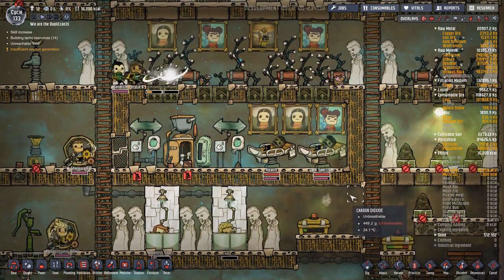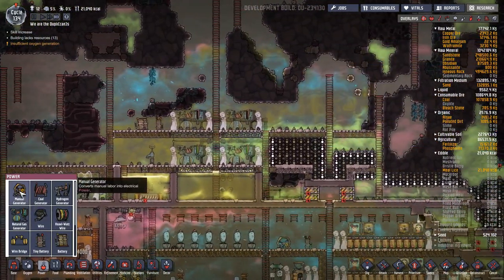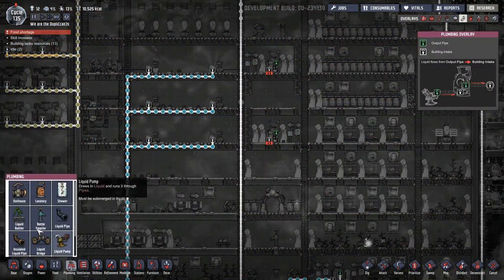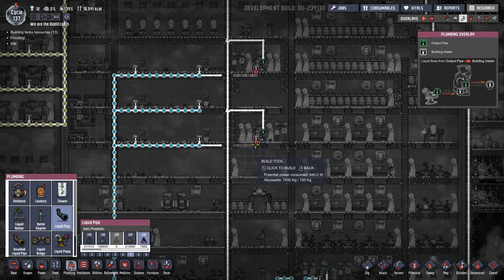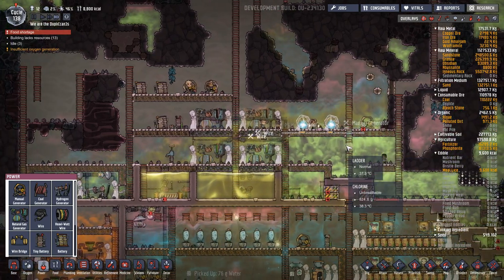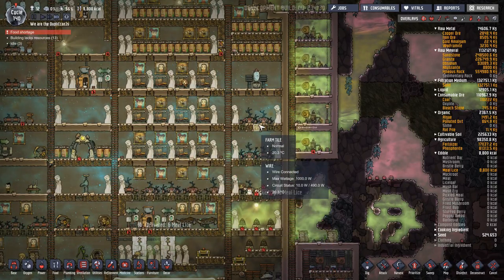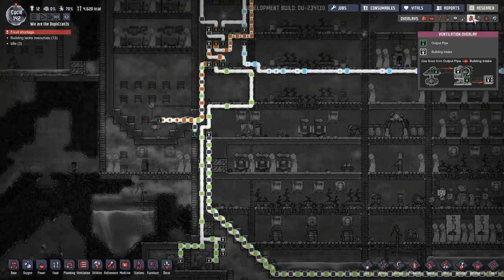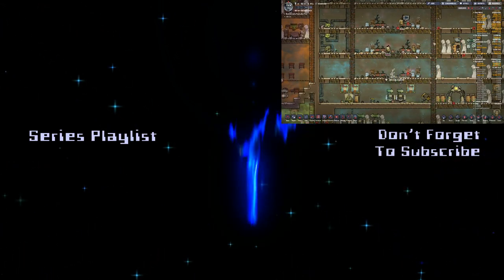Oxygen Not Included (S4) 16: The Clean Room! Let's Play ONI Outbreak Upgrade Gameplay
This is Oxygen Not Included brought to us by Klei Entertainment.  In this episode we start to wrap the chlorine from our geyser all around our colony and the results are good...  At first...  In the end though we're able to get the slimelung under control, so now it's about fixing it all around us in order to be able to use what we need.  All that gold and slime!

Oxygen Not Included is a colony space survival game where you manage duplicants (or cloned 3d printed human beings) on a terrestrial body somewhere out in space.  In this game you must cater to all the needs of your colony including but not limited to food to eat, a place to sleep and use the bathroom, even (as the name implies) the air that they need to breath.  It's very important to not underestimate this hunk of rock as it is compromised of many different layers and temperatures and has pockets of toxic material or freezing material and even parasites and creatures to battle.  Your characters will take care of all of their actions on their own but rely instead on you to order the jobs that need to be done and then wait for them to decide to do it based on a priority setting and also how good they are at each job.

Each duplicant has a skill rating in the various categories of tasks they can accomplish and even level up these skills and get better as they work on your colony.  The game also employs many physics into the game such as your duplicants breathing out carbon dioxide as they inhale oxygen and items becoming liquid, gas, or solid based on the temperature they are exposed to.  Every block in this game has a tremendously impressive amount of detail available should you want to read each item, including listing it's volatility and it's boiling / freezing point.  The animation style is beautiful and the characters are a joy to work with, just remember wherever you go, that your oxygen isn't in fact included (Sorry I couldn't resist)...

Let's Play Oxygen Not Included S4 Outbreak Upgrade